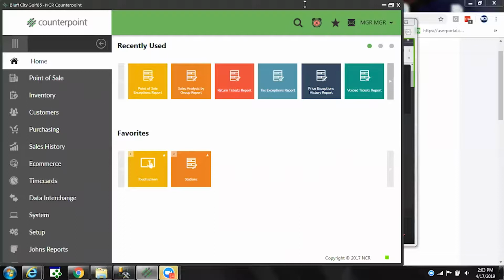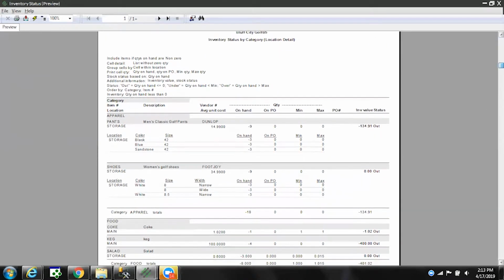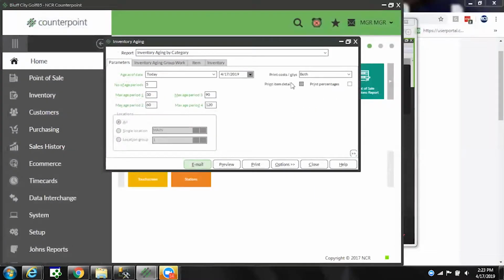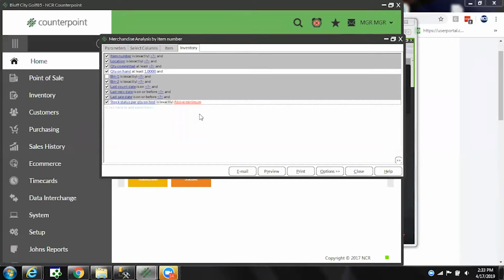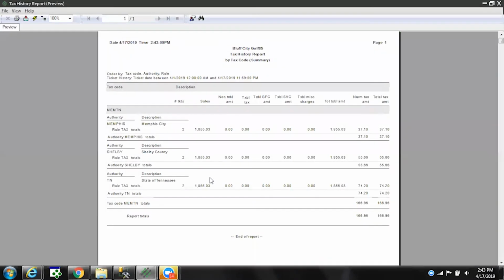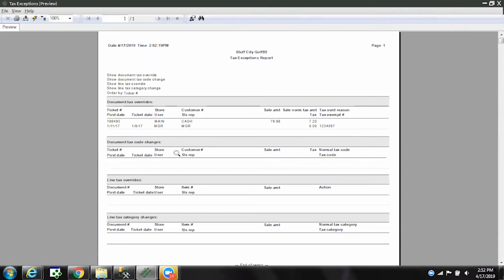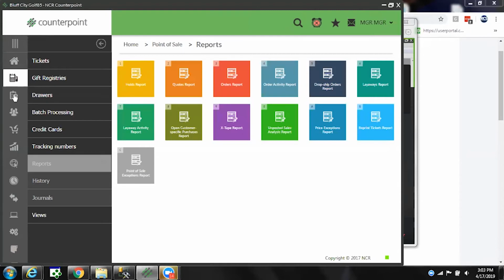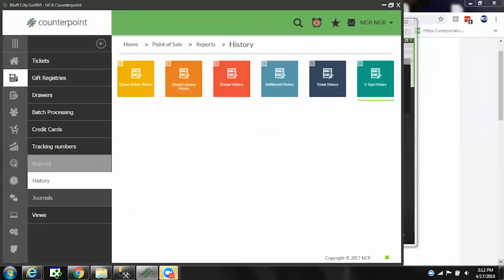NCR Counterpoint Reports to Manage Your Business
In this webinar, John Dempsey and Ariel Leggett goes over NCR Counterpoint Reports to Manage Your Business.

Key Themes:
Inventory Aging Report
Cancel Date on Purchase Orders
SKU Price History
Beginning Inventory Report
Inventory Search by Bin
Reconciling Daily Revenue to Deposits
Z Tape Report

Summary:
This webinar covered essential functionalities and nuances within Counterpoint, focusing on inventory management, purchase orders, pricing history, and financial reconciliation. Attendees gained insights into leveraging reports like Inventory Aging and Ticket History for valuation and historical pricing analyses. The session underscored manual processes for PO management and highlighted Z Tape's sales reporting capabilities. Announcements about upcoming events and support services emphasized RCS's commitment to enhancing user proficiency and operational efficiency with Counterpoint.